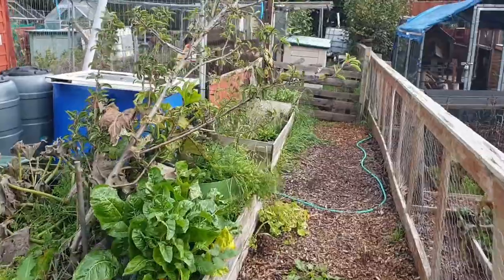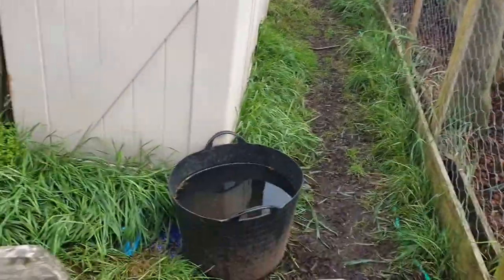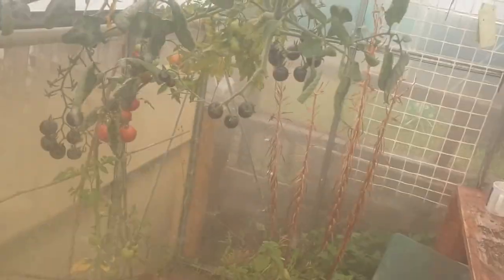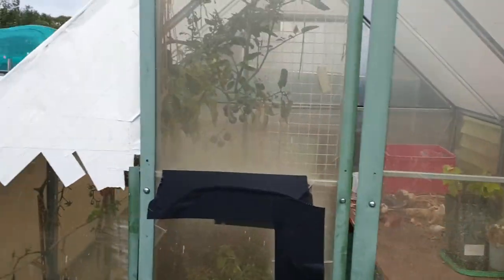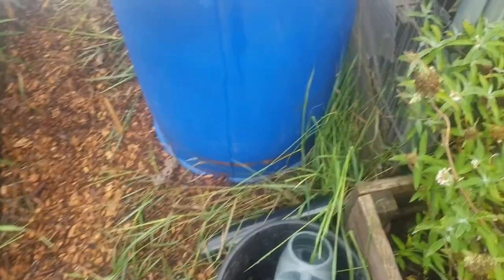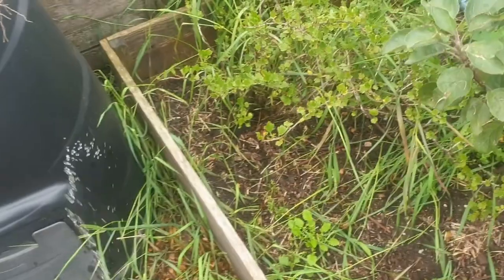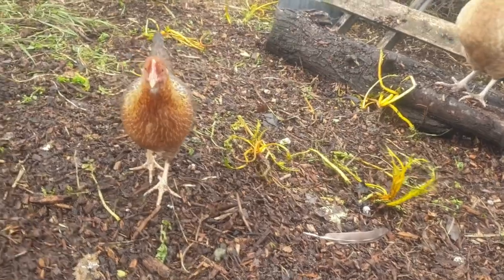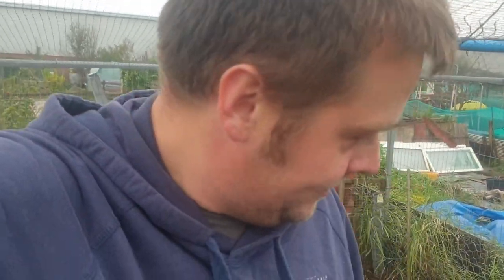Free Chicken Food and Free Fox Repellent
A quick and easy way of reducing your food bill for chickens. Also what I do to keep foxes away from my chickens.